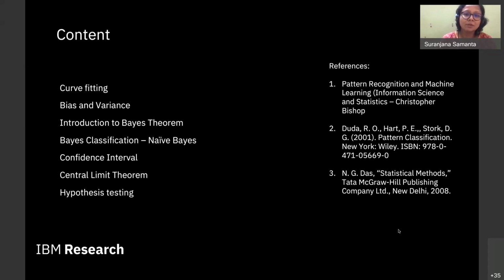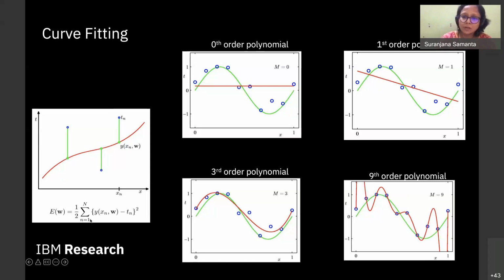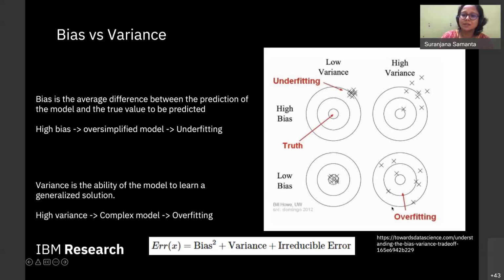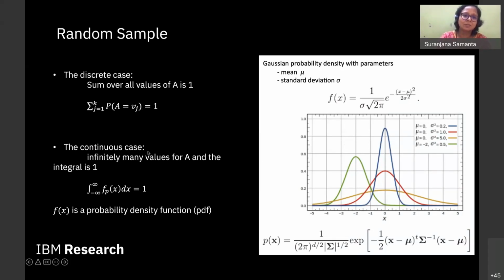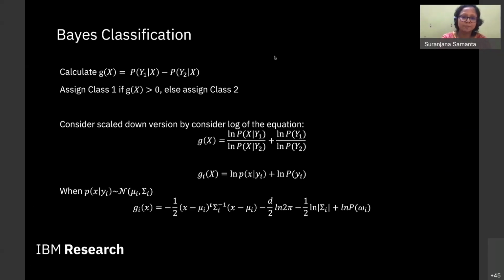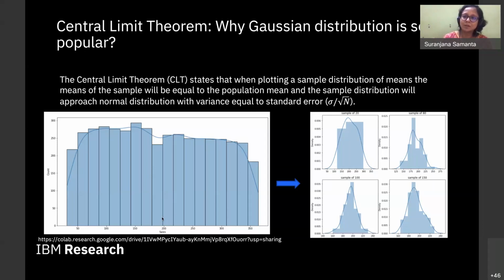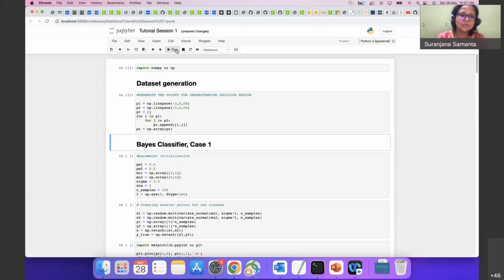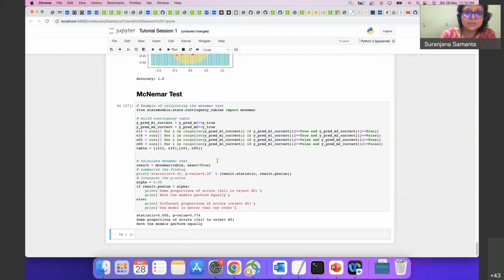Practical AIStat Learning Concepts through Code 2022-05-28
Day-1 Session1

IEEE WIE AG Bangalore Section in collaboration with IBM Research Lab, India is organized (3 hours each day) online tutorial session (virtual event) on the topic "Practical AIStat: Learning Concepts through Code" on May 28 and 29, 2022  between 9.30 am - 12.30 pm.

The tutorial had hands-on interactive session where the participants worked through an industrial use case using Watson and other open-source AI tools. These sessions were designed to be the foundational session.

The tutorial covered the following broad topics:

- Concepts of Applied Statistics
- Concepts of Machine Learning & AI
- Text Analysis using NLP
- Real world Industrial Applications (e.g. AIOPs, Trusted AI, Conversational AI, Data Quality)